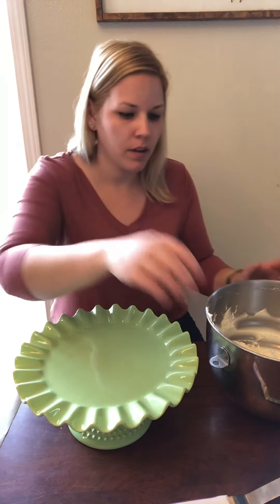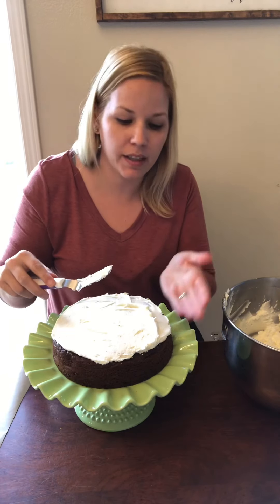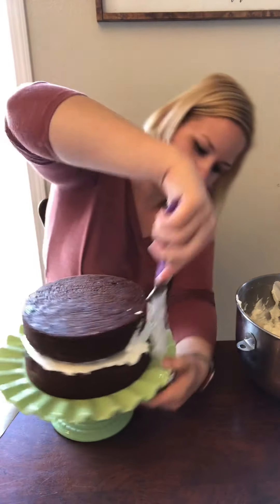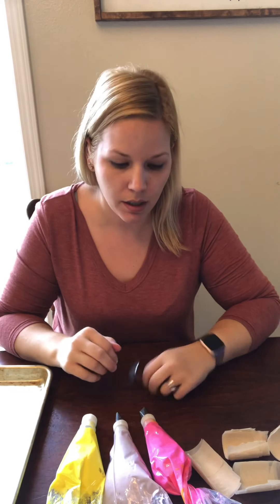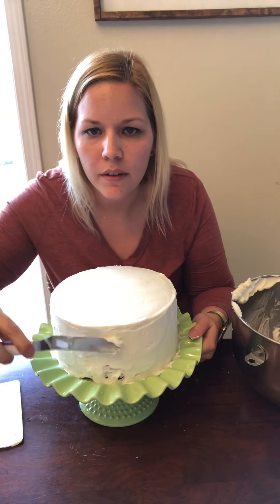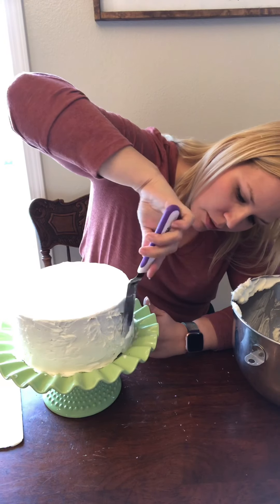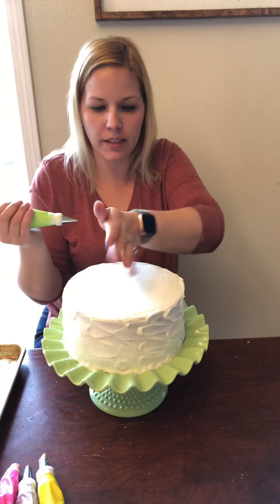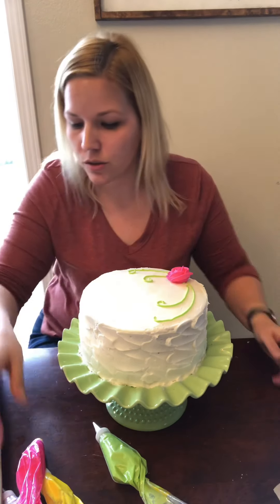Let’s decorate and make buttercream flowers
How to assemble and decorate a cake with buttercream and how to make buttercream flowers